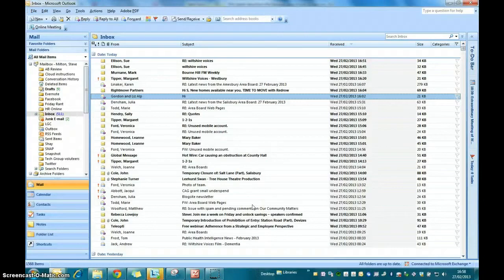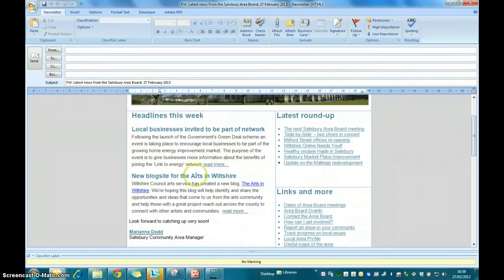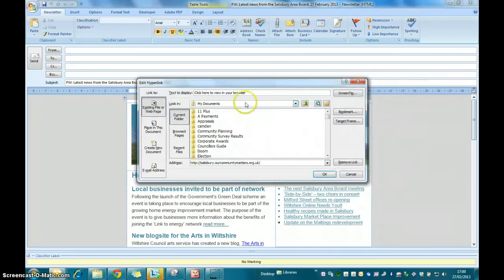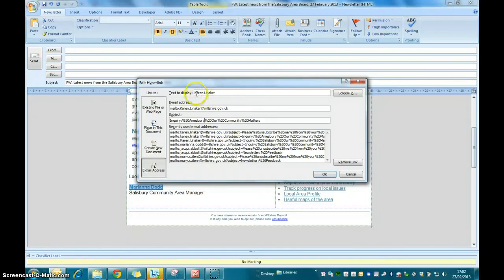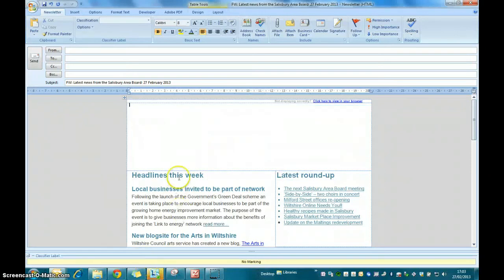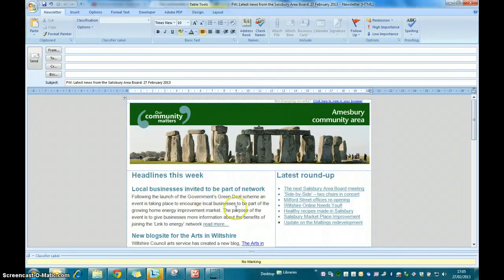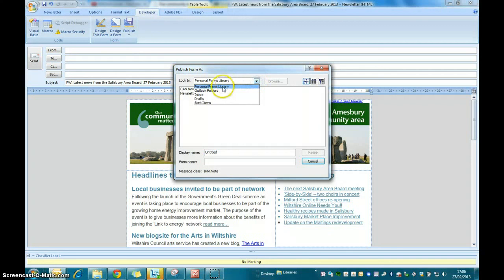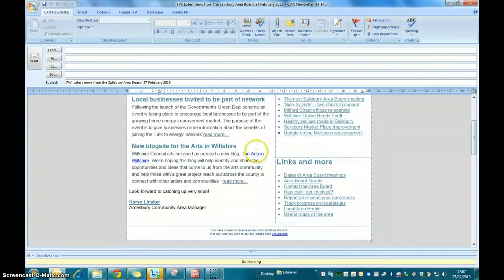How to create a CAN Newsletter (Part 1)